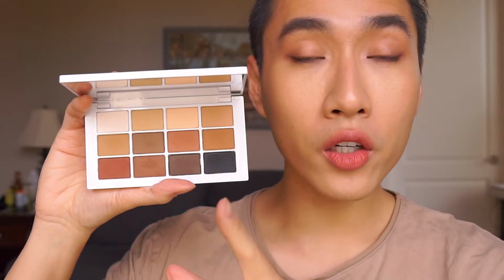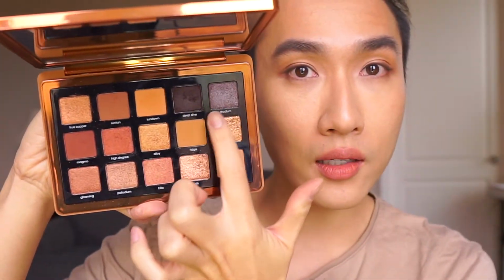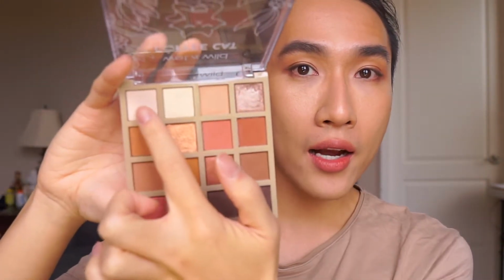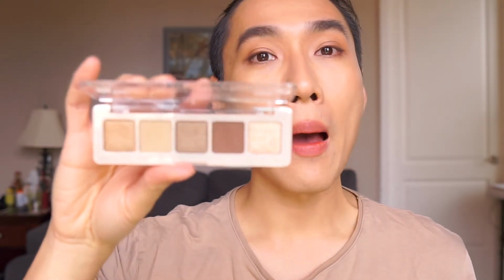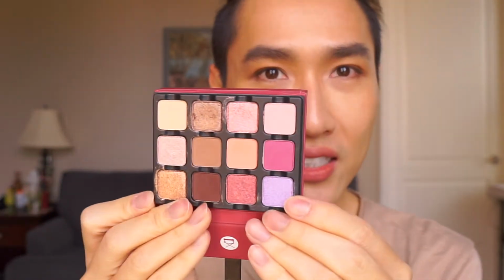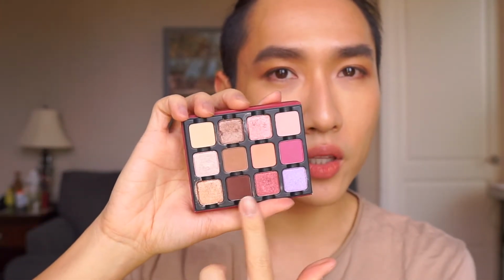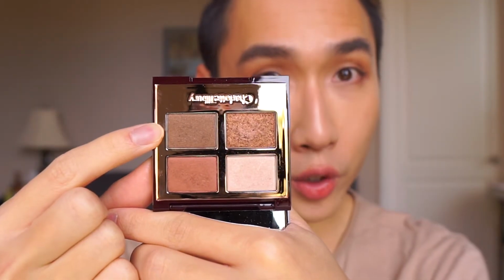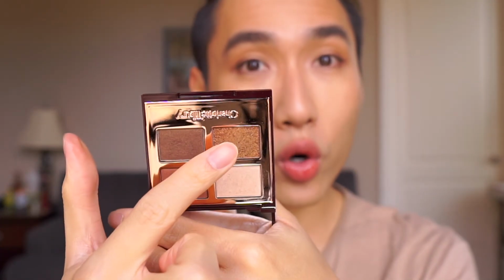BEST NEUTRAL EYESHADOW PALETTES OF 2020 - REVIEW & RECOMMENDATIONS FOR MEDIUM & DARK SKIN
Natasha Denona Mini Glam Palette

Viseart Rose' Edit Palette